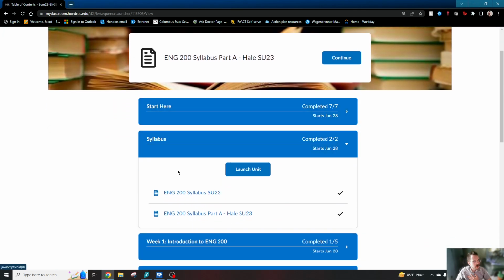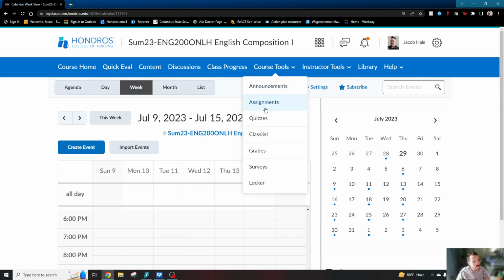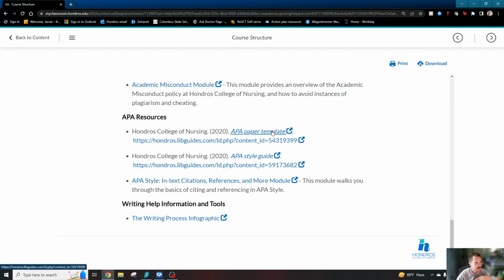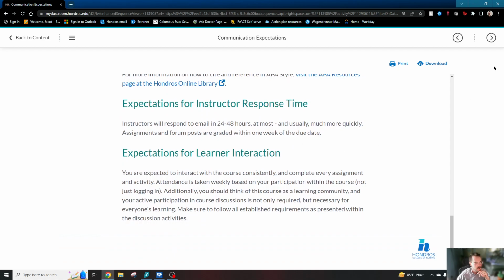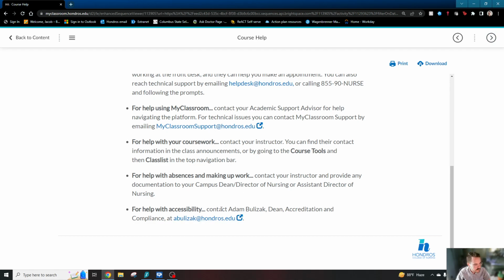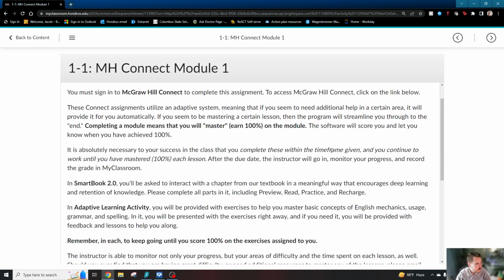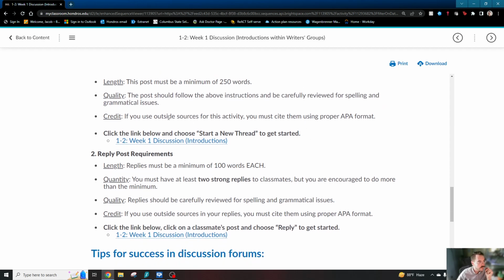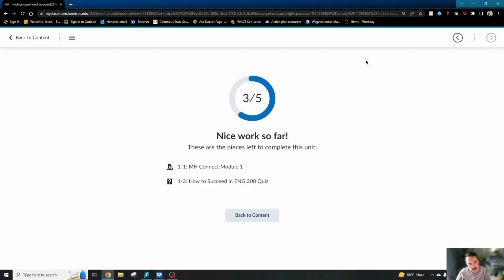Intro to ENG 200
In this video, I give an overview of ENG 200 and walk students through how to navigate our MyClassroom website.